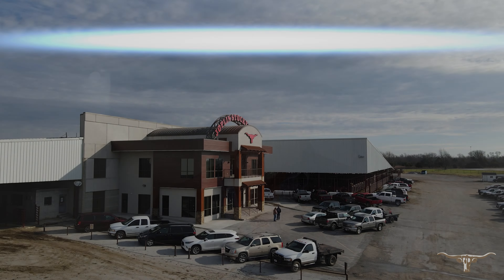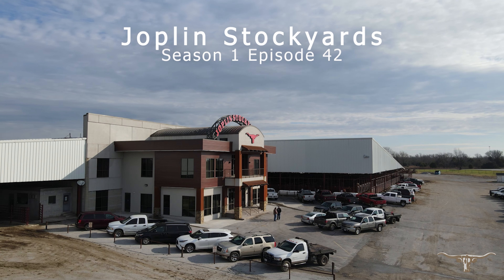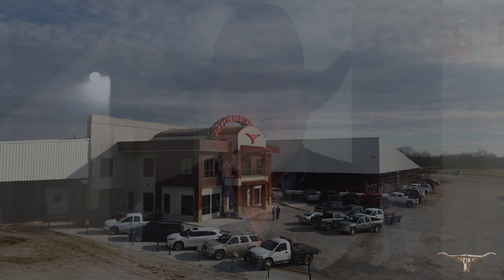If you want Yearlings...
If you want Yearlings... We have plenty more to come this week! Video sale tomorrow after having 10,800 today. The market was good and lots of cattle are moving.